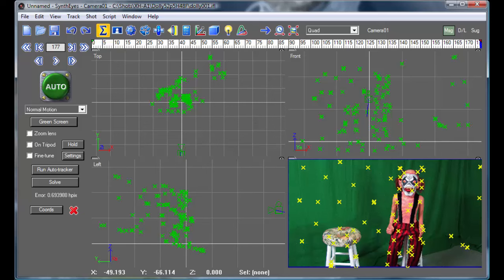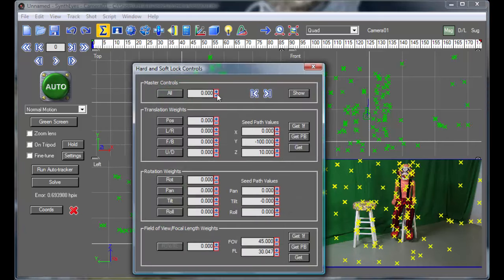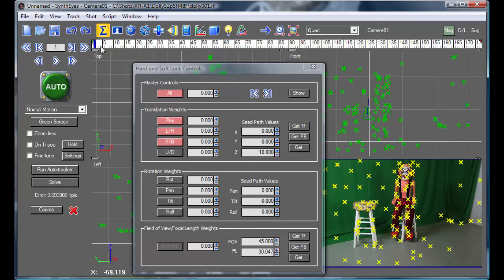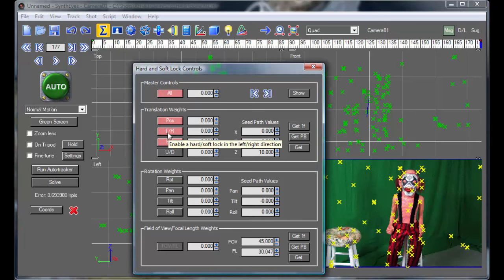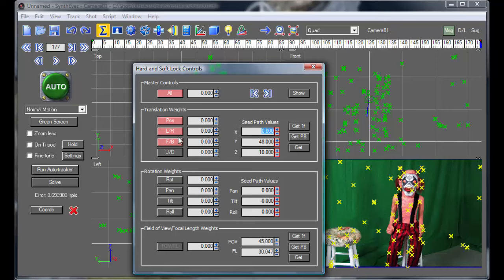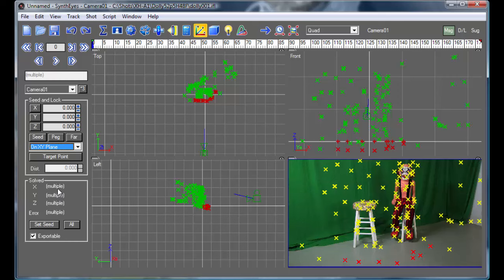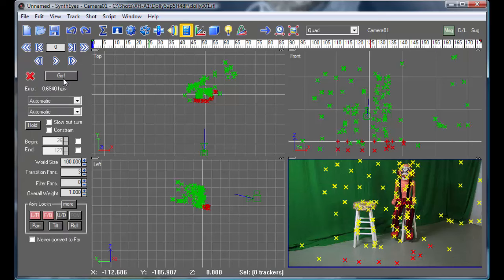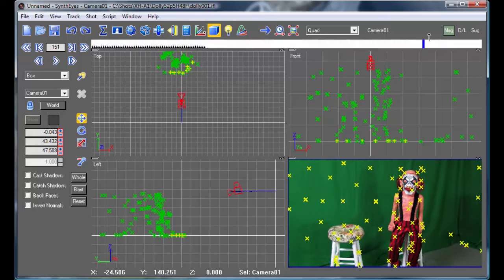Coordinate Scaling from Camera Travel with SynthEyes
Join Russ Andersson  as he explores advanced techniques for coordinate scaling using SynthEyes' camera locking system. In this tutorial, Russ demonstrates how to leverage the distance traveled by the camera along the track to set up the scaling of the coordinate system. Learn how to choose the primary axis of travel, set keyframe constraints for accurate scaling, and refine solves for precise results.

Discover how to combine camera locking with ground plane information to establish a well-defined coordinate system. Gain insights into optimizing coordinate scaling for various shot scenarios and enhancing your tracking workflow.